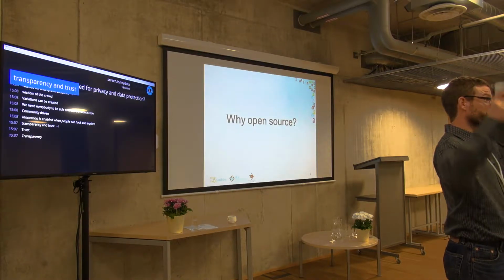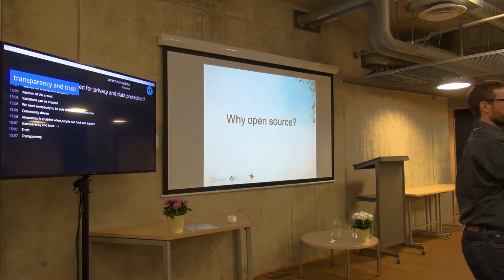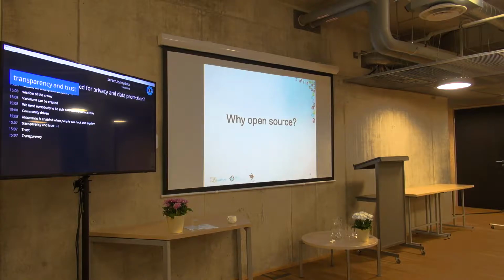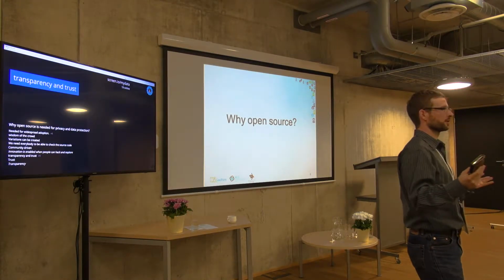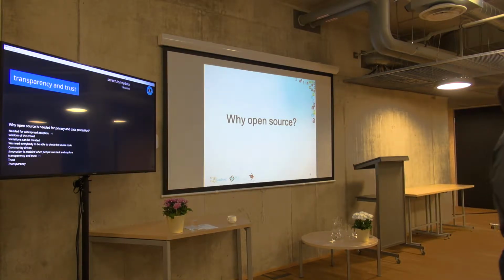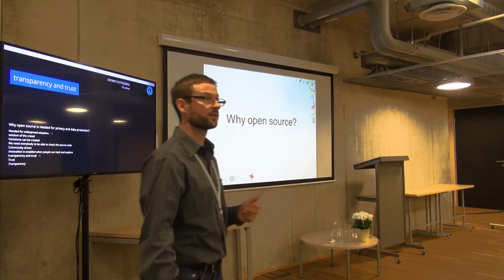Robert Guinness - The Role of Open Source Software in Enhancing Privacy, MyData 2017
MyData 2017 Tallinn and Helsinki. The core idea of MyData is that we, you and I, should have an easy way to see where data about us goes, specify who can use it, and alter these decisions over time.